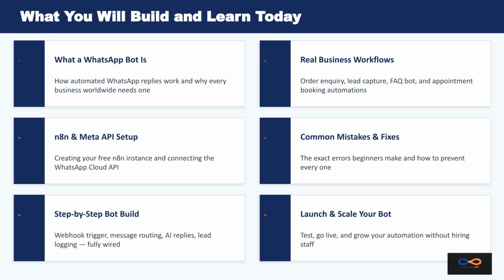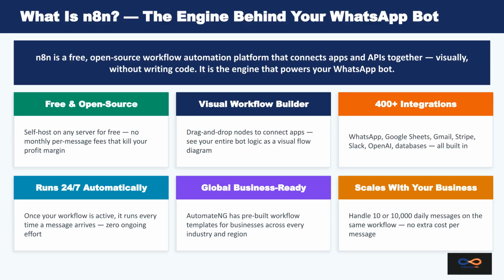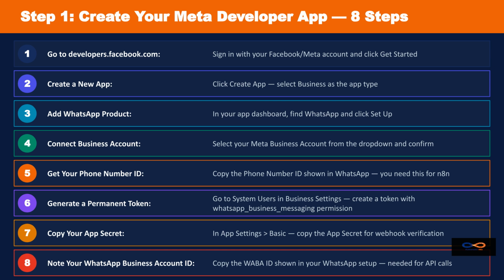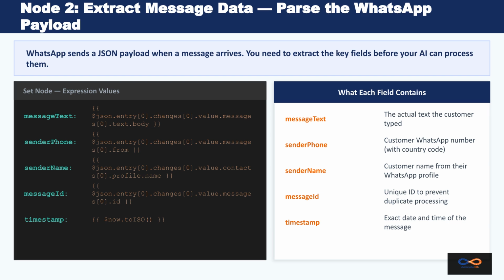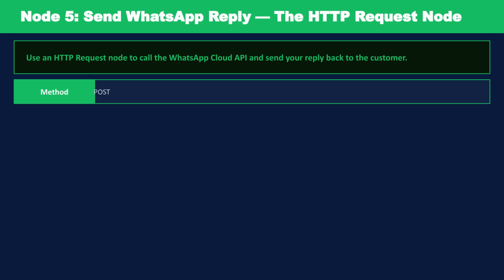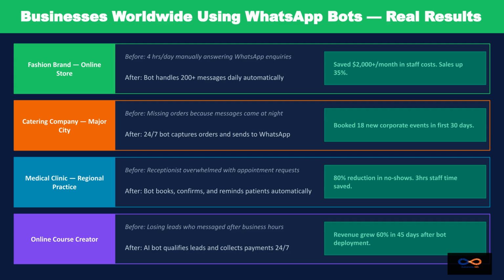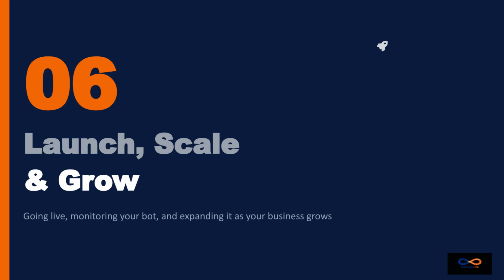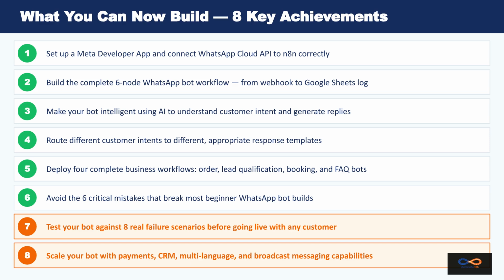How to Build a WhatsApp Business Bot With n8n (No Coding Needed) | AutomateNG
Build a complete WhatsApp Business Bot with n8n — no coding needed. In this step-by-step AutomateNG tutorial, you will learn how to automate WhatsApp replies, capture customer leads, connect AI tools like OpenAI or Claude, and log conversations into Google Sheets automatically.

This training covers:
✅ WhatsApp Cloud API setup
✅ n8n workflow automation
✅ AI-powered customer replies
✅ Google Sheets lead capture
✅ Intent routing with IF nodes
✅ Business automation workflows
✅ Common mistakes and fixes
✅ Real-world business bot examples

Whether you are a freelancer, agency owner, entrepreneur, business owner, marketer, or beginner in AI automation, this tutorial will help you build a powerful WhatsApp automation system for your business.

By the end of this video, you will have a fully functional WhatsApp bot running with n8n.

🔥 Comment “BOT” if you want the ready-to-use n8n workflow templates and WhatsApp bot JSON files used in this training.

-   AI automation tutorials
-   n8n workflow guides
-   WhatsApp bot systems
-   AI business tools
-   No-code automation training